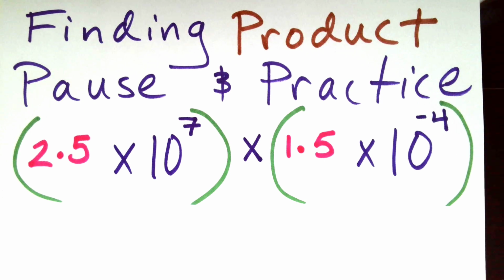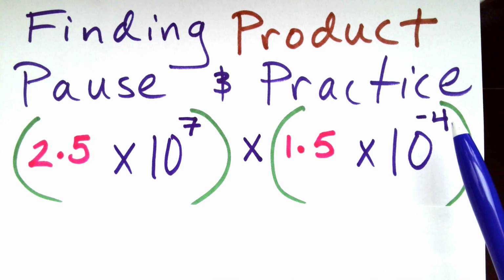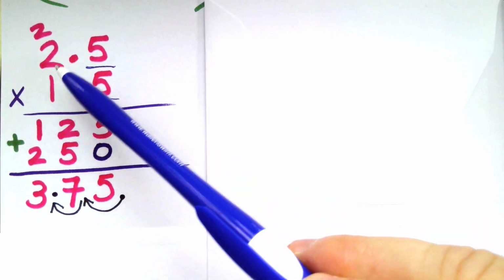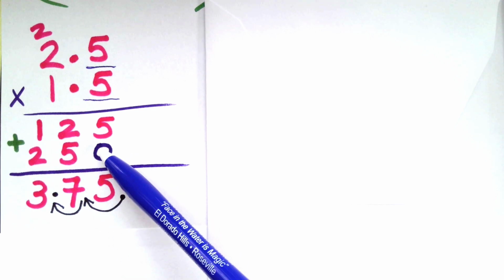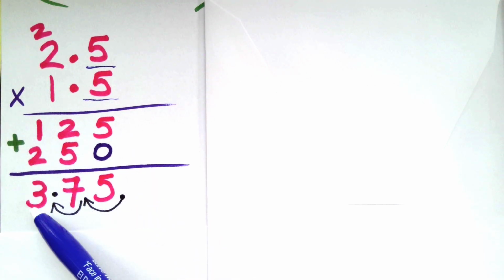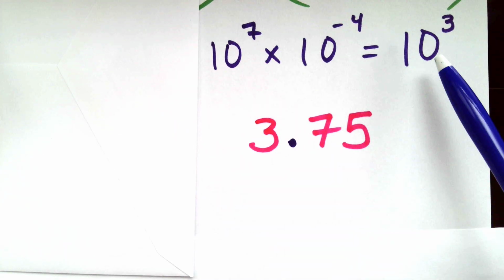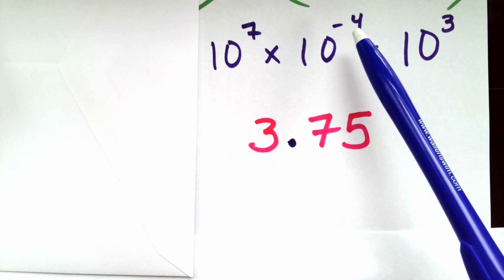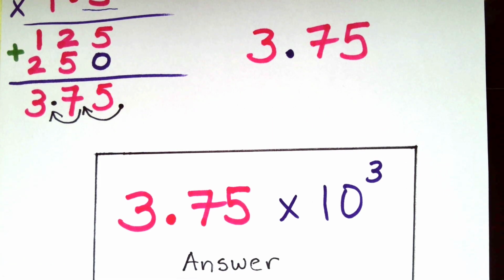Part 18 Finding the PRODUCT "Scientific Notation--Pause & Practice #1" G.E.D. Math Exam Preparation